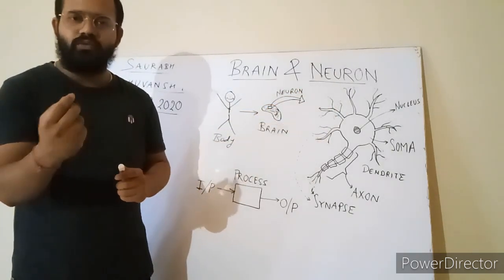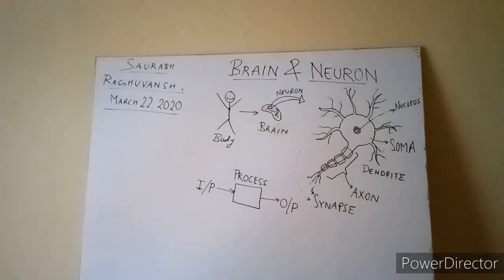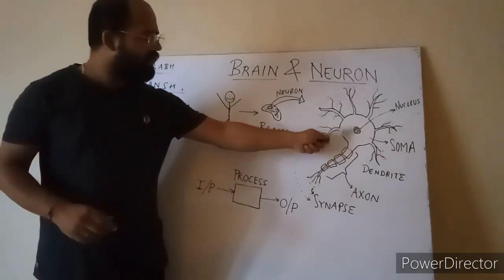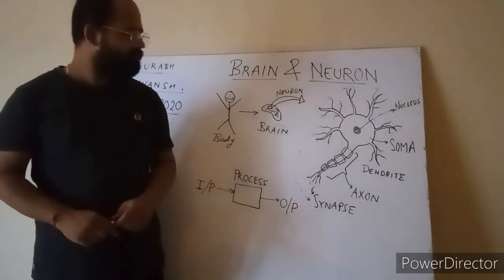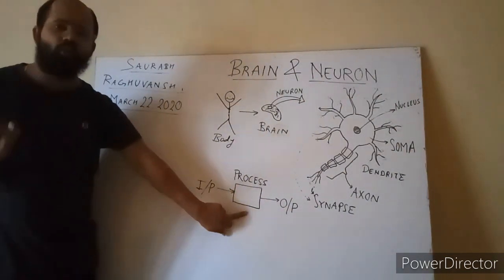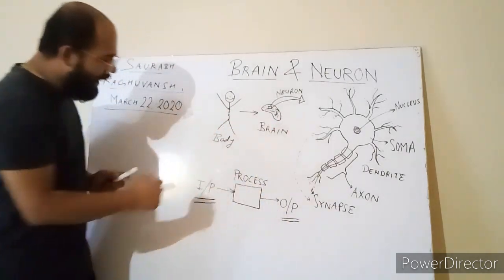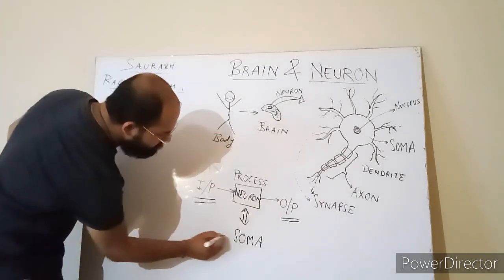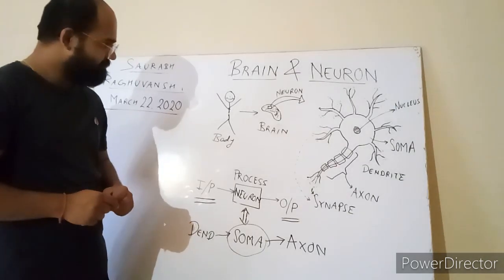Video#4 Brain & Neuron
This video covers the fundamental unit of BRAIN called as NEURON. Neuron basically has three parts, Dendrites as input, Soma or Cell body as processing unit, and Axon as output. Further, a neuron can be mapped mathematically to a node with similar function as that of a brain.